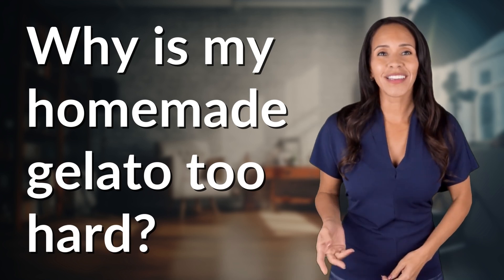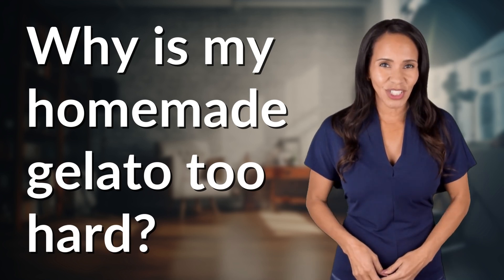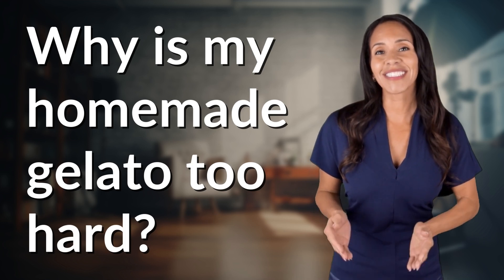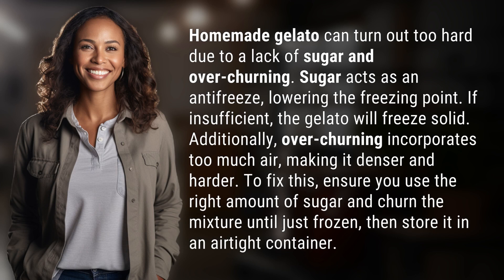Why is my homemade gelato too hard?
Why Homemade Gelato Turns Too Hard: Tips for Perfect Texture 👉 Gelato Texture Tips 👉 Learn why your homemade gelato may be too hard and how to fix it with the right amount of sugar and churning technique to achieve the perfect creamy texture.

Laura S. Harris (2024, June 30.) Why is my homemade gelato too hard?
    🌐 AskAbout.video